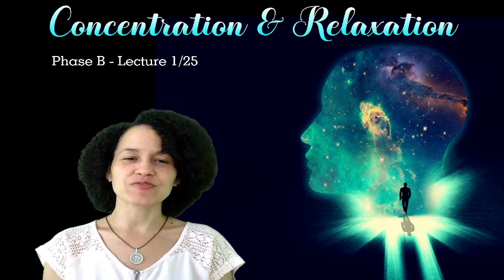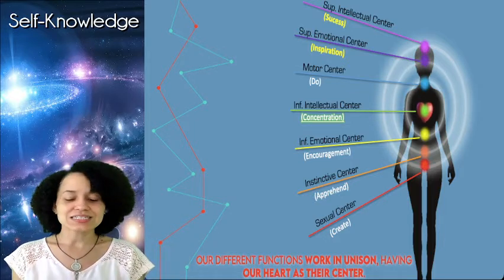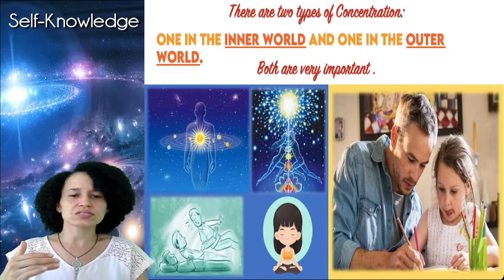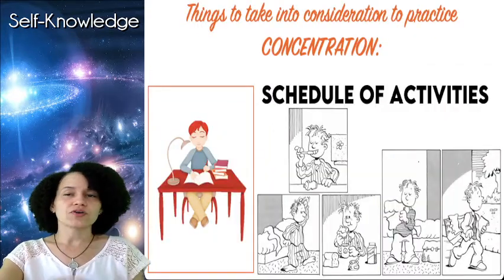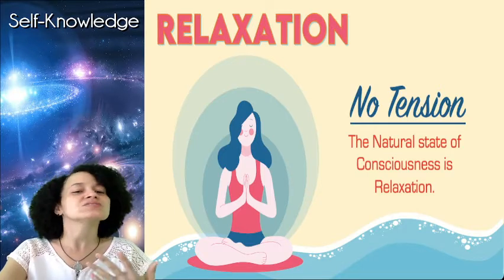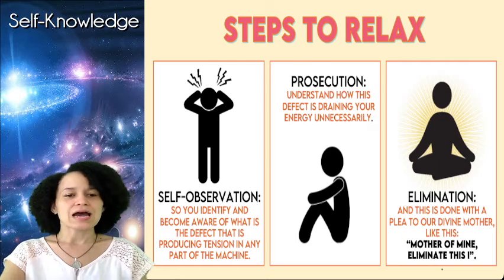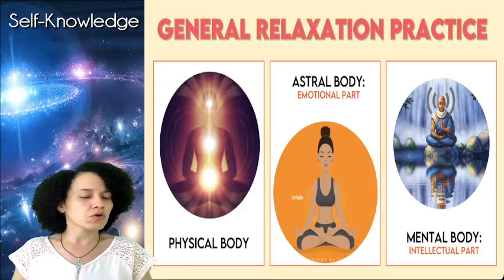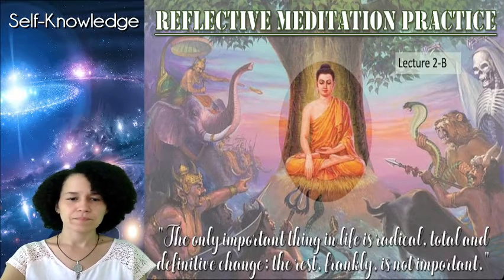1-B. Concentration & Relaxation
Discover how to reach the development and manifestation of the natural state of your consciousness, which will lead you to succeed in everything you do.